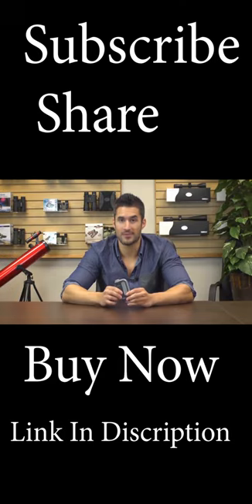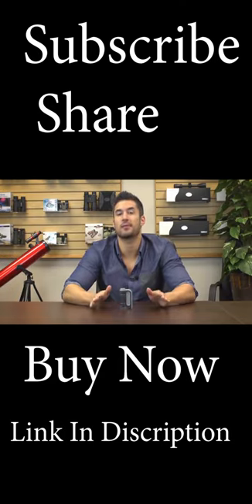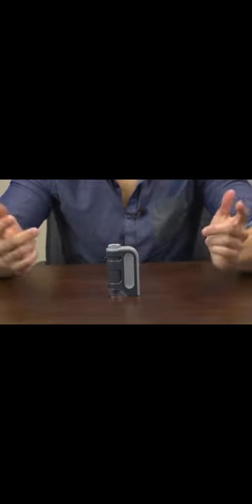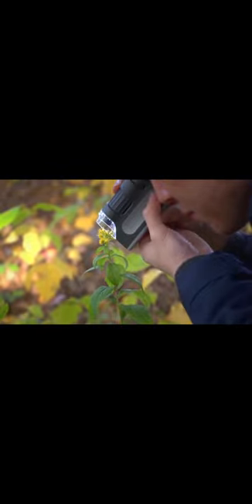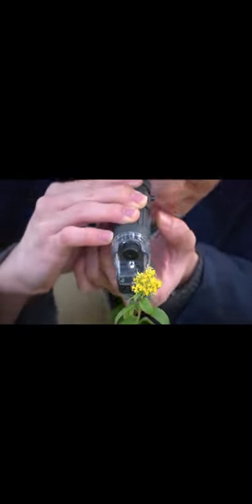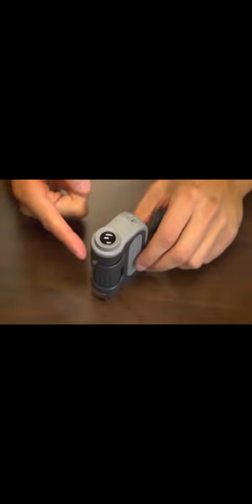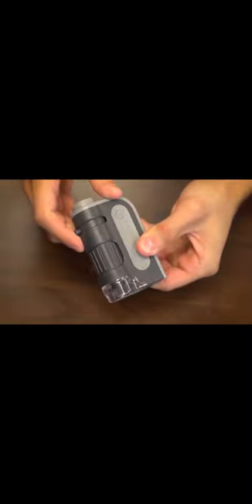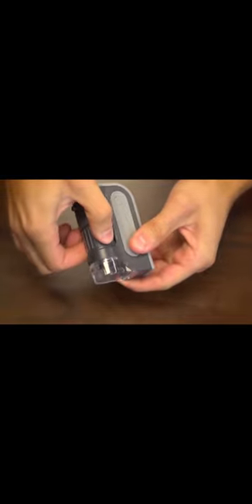Pocket Microscope with a Powerful 60x 120x Magnification Range | Cheap Microsocpe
In This video we explain very cheap and portable Microscope version

Specification
 Light Source Type LED
 Model Name MM-300
 Color Black/gray
 Magnification Maximum 60 x
 Item Weight 0.15 Pounds
 Brand Carson

Pocket Microscope with a Powerful 60x-120x Magnification Range
Precision Molded Aspheric Lenses Provide Superior Optics
Designed to be Compact, Lightweight and Portable.Remove the battery before storing the microscope for an extended period
Bright LED Light is Powered by 1 AA Battery (not included)